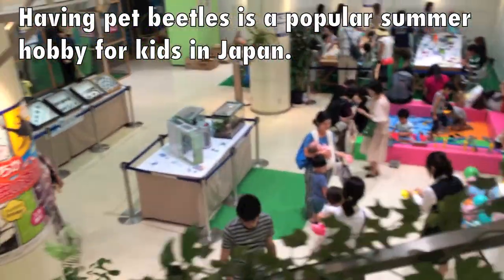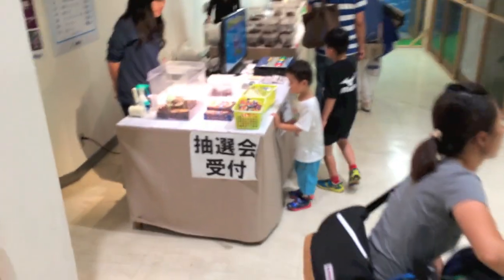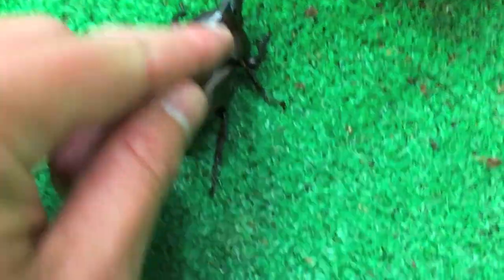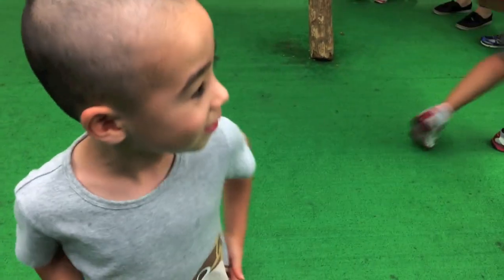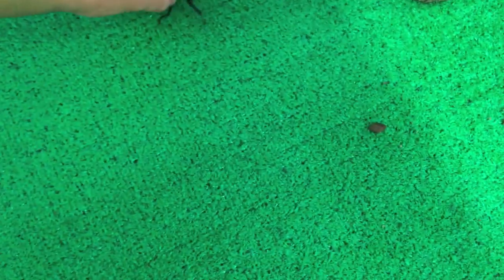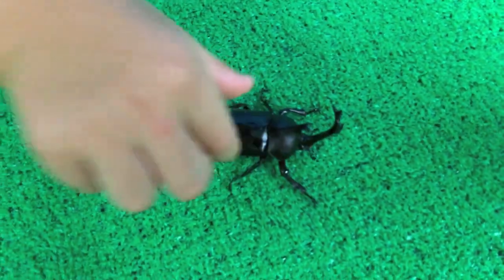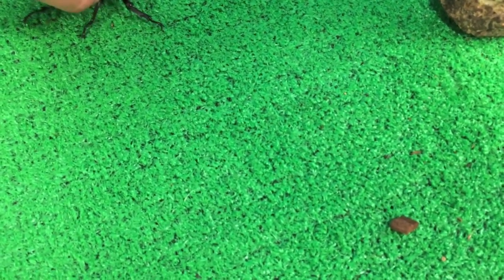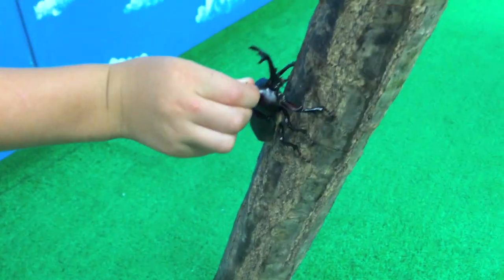Life in Japan: Big Beetles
Just Japan Podcast on Stitcher Radio: (search "Just Japan")